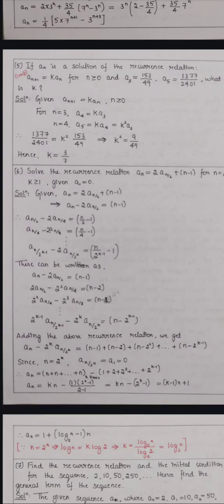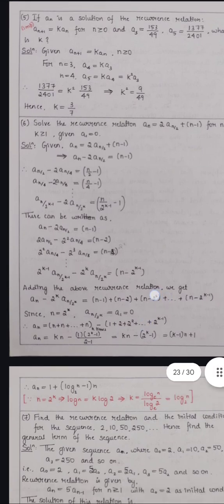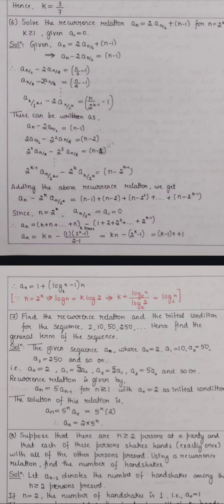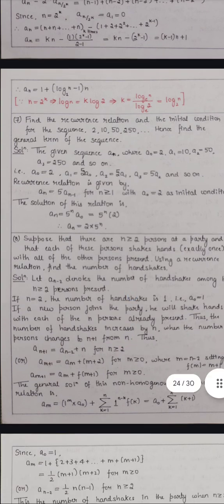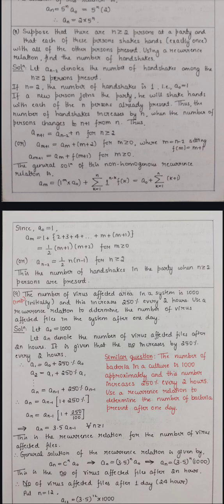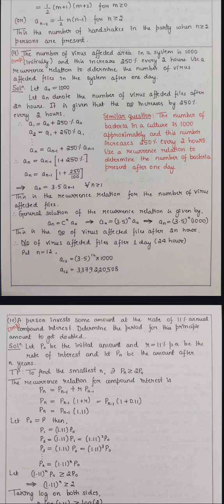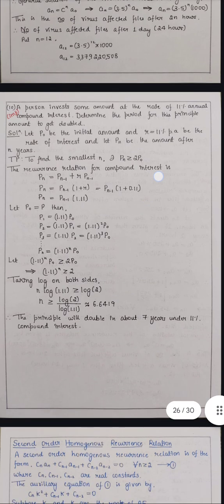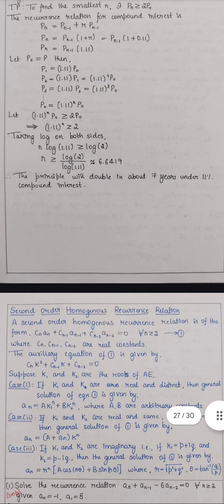Recurrence relation problems onFirst order recurrence relation part 2 dms 4th sem